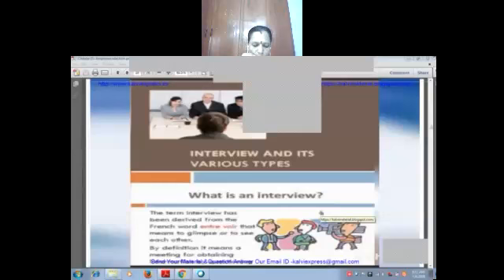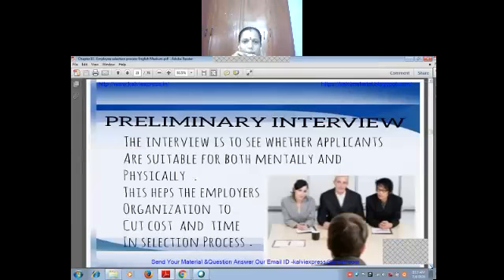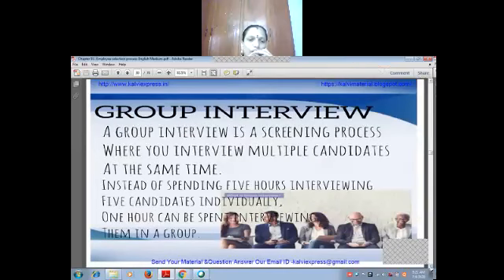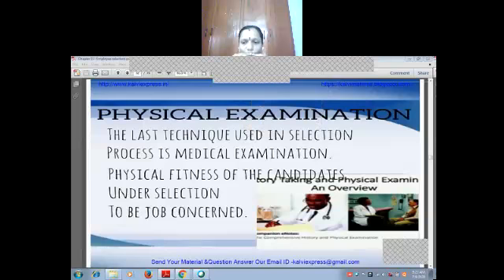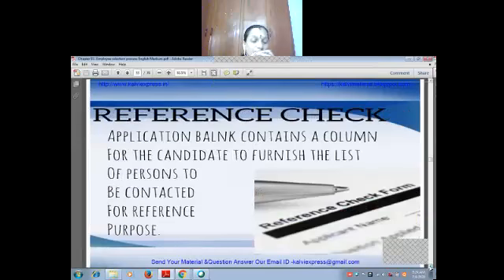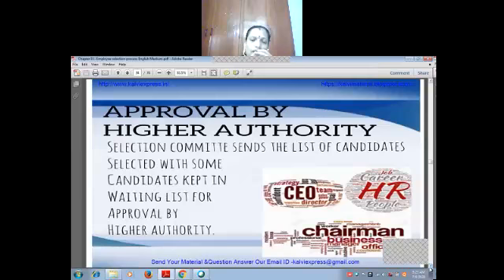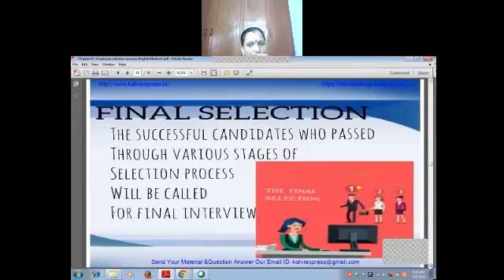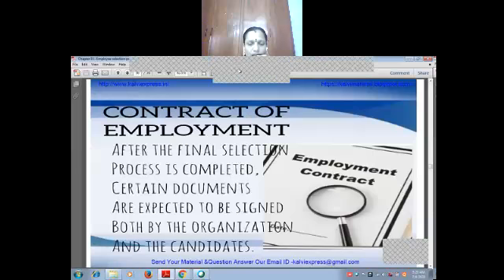XII - COMMERCE- TN SAMACHEER - EMPLOYEE SELECTION PROCESS - INTERVIEWS AND ITS VARIOUS TYPES